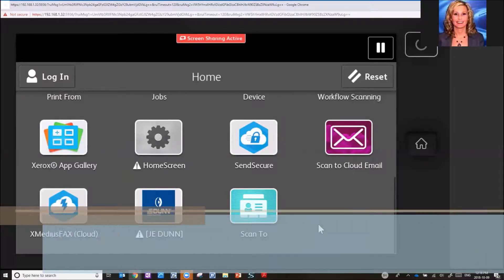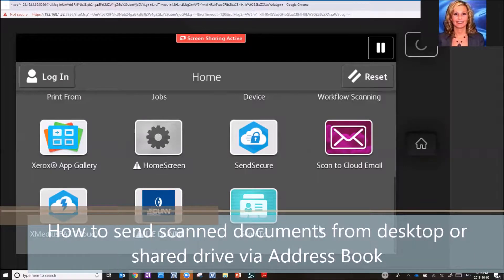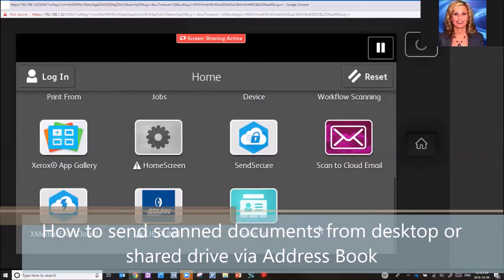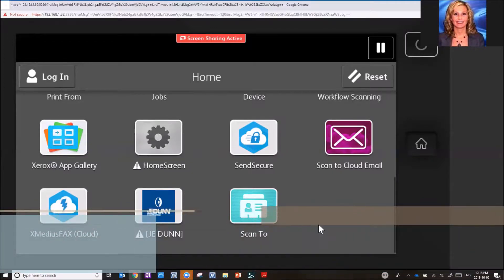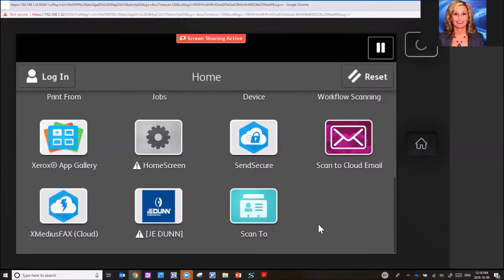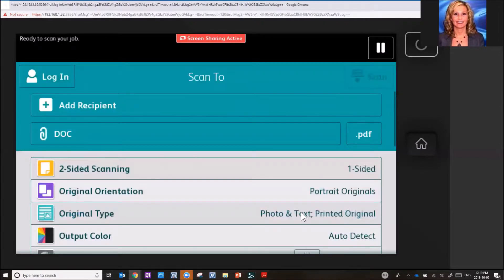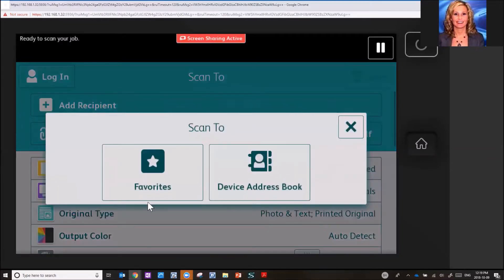Xerox How to send scanned documents from desktop or shared drive via Address Book